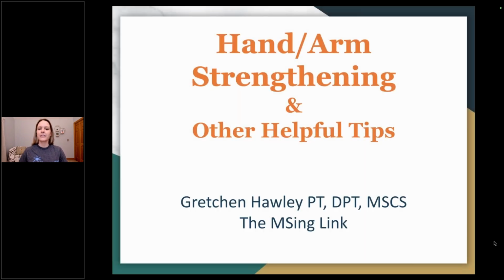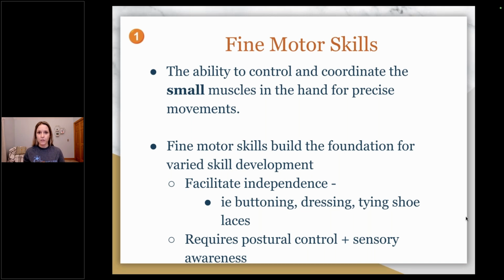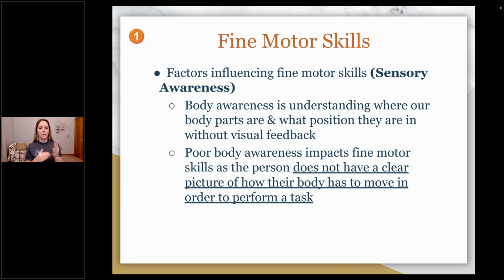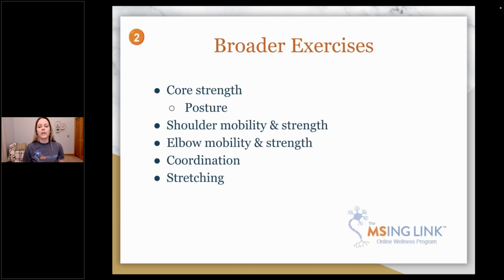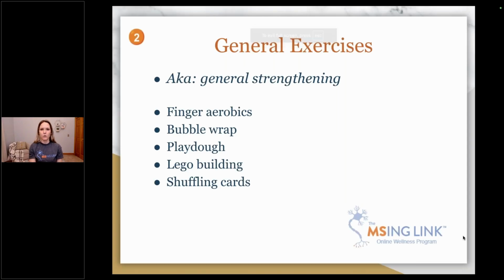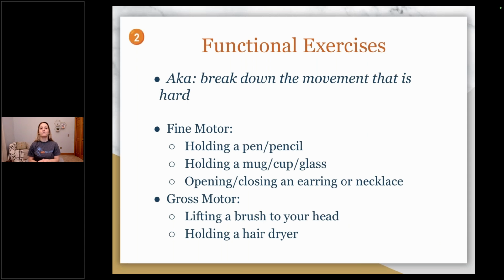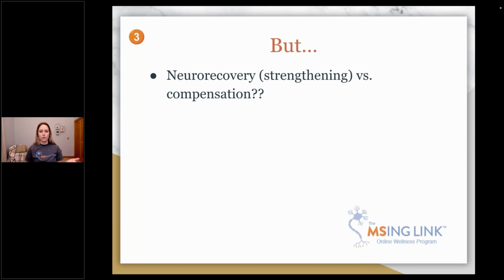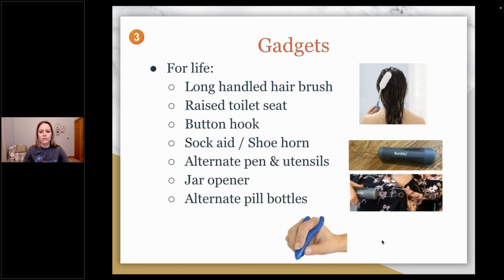LET'S FOCUS ON UPPER BODY STRENGTHENING!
Event date:     April 14, 2025
Topic: Strengthen your upper body
Presented by:  Gretchen Hawley , PT, DPT, MSCS

STAY up to date with MS News, monthly e-Newsletters, Educational programs and videos to 'help you' to manage your MS.

This educational program, designed for People living with MS was provided by:  MS Views and News, a 501c3 Not-for-Profit organization.

Your support is needed to help us maintain this channel. Every dollar counts. ..

Donating to MS Views and News is a meaningful and impactful way to make a positive difference in the lives of those affected by Multiple Sclerosis (MS). The MS Views and News organization is dedicated to providing needed educational information, and resources to individuals living with MS, as well as their caregivers and loved ones.

Your donation will enable the association to organize informative in-person educational events and virtual webinars ensuring that those affected by MS have access to the latest information on treatments and management.

Your generosity helps raise awareness about MS and fosters a sense of community, reducing the isolation often experienced by those living with this multiple sclerosis. By donating, you become a crucial part of the fight against MS, offering hope, empowerment, and a brighter future to countless individuals and families impacted by this challenging disease.